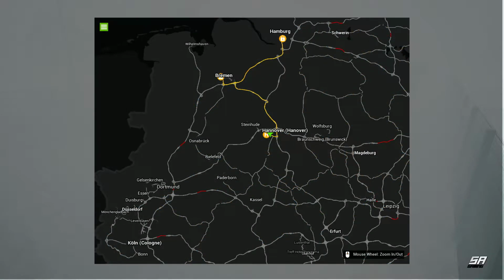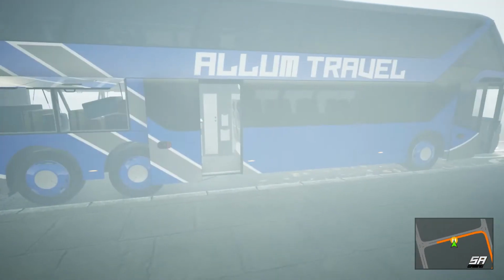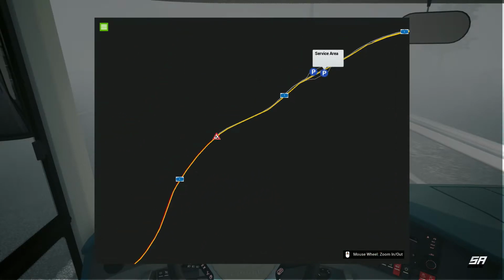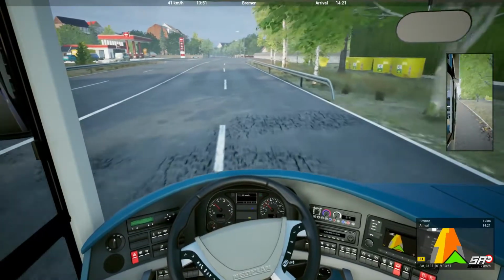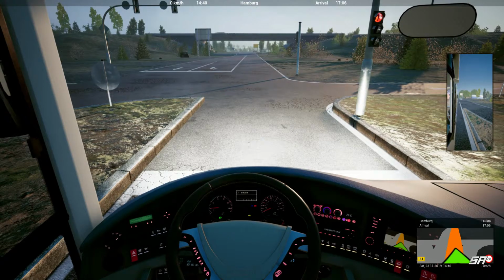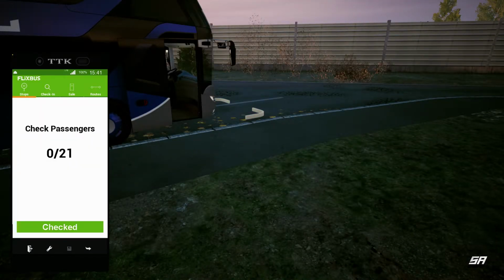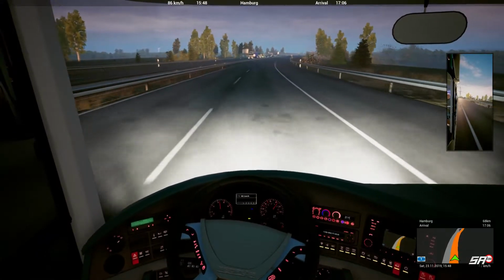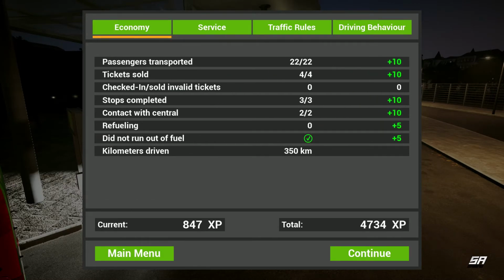Fun In The Fog - Fernbus Simulator EP8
In this episode we carry out a trip from Hanover to Hamburg via Bremen. We encounter poor weather and poor driving.